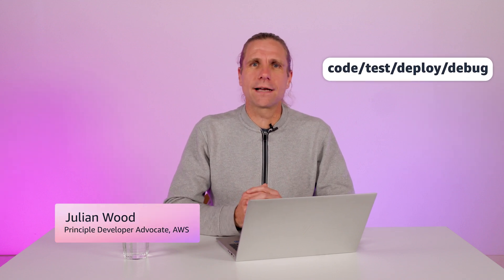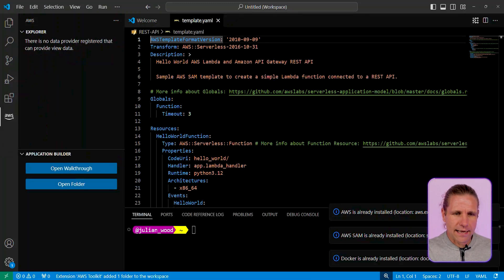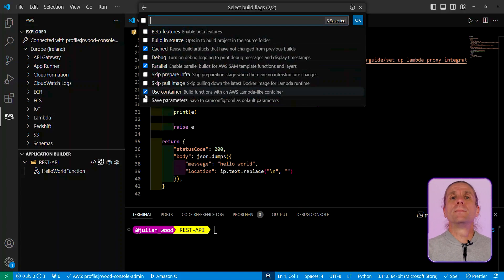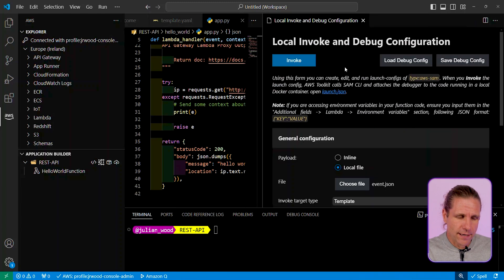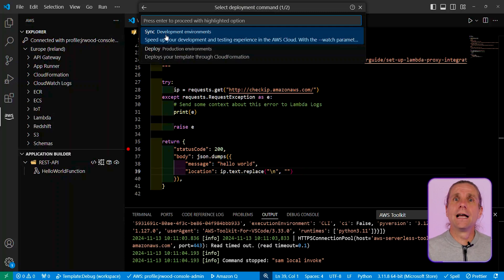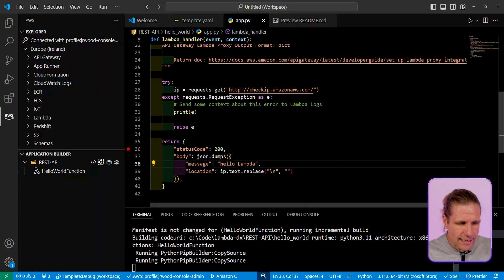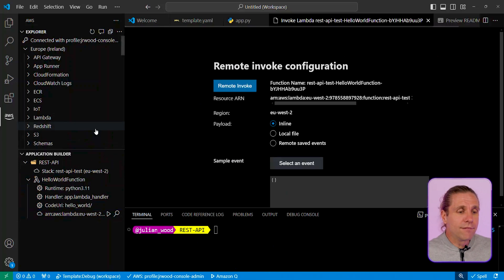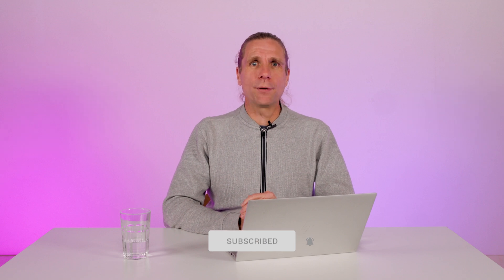*New* AWS Lambda Local IDE Experience!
AWS Lambda has an enhanced local IDE experience to simplify application development. The new features help you more easily author, build, debug, test, and deploy Lambda applications in your local IDE when using Visual Studio Code.

Follow Julian Wood!

0:00 Intro
0:38 Exploring the functionality
2:08 Building an application
2:47 Local testing/debug
4:15 Deploying to the cloud
6:22 Invoking in the cloud
7:06 Viewing logs
7:26 Outro